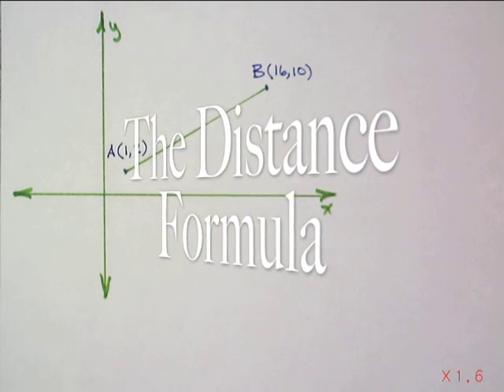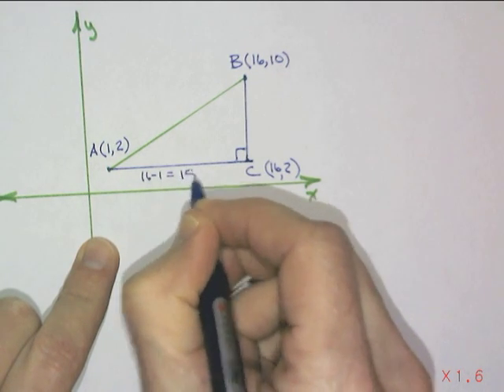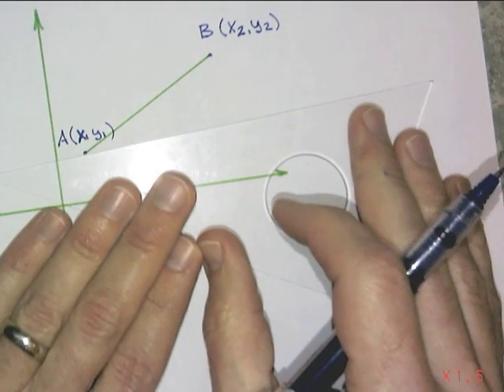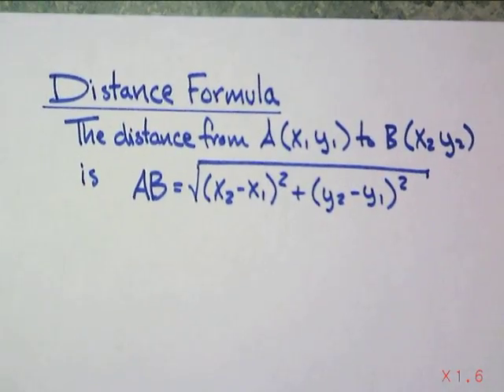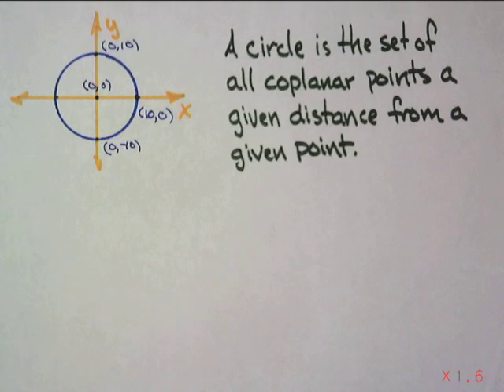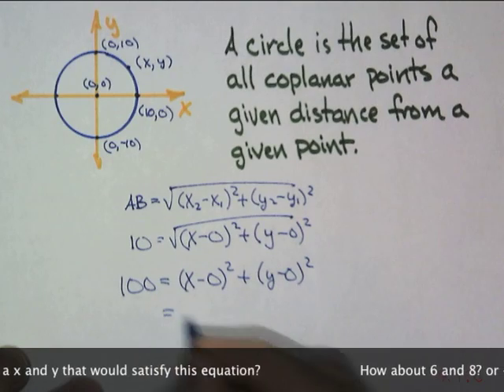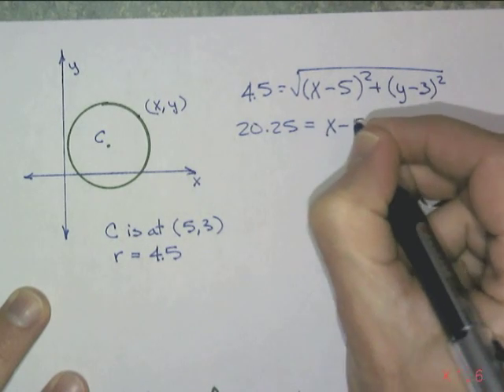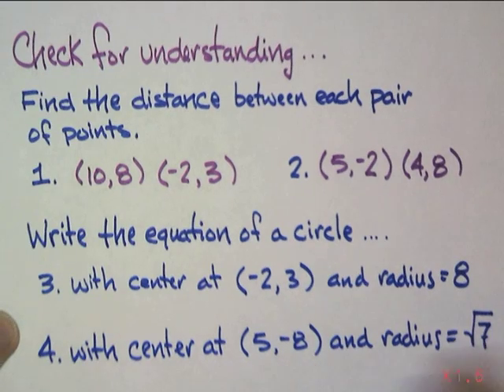Distance Formula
Not only the distance formula but also the equation of a circle